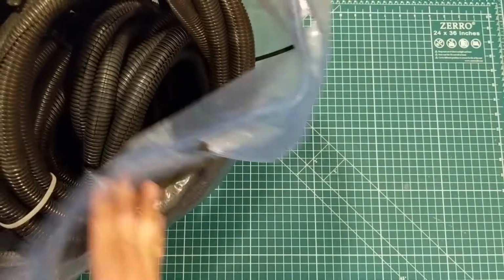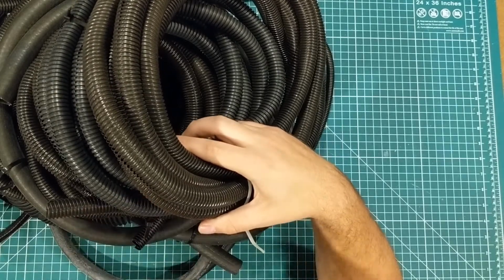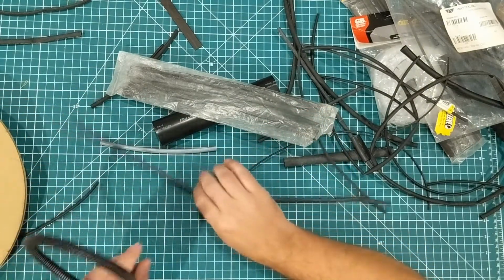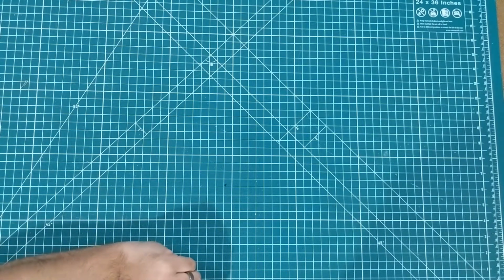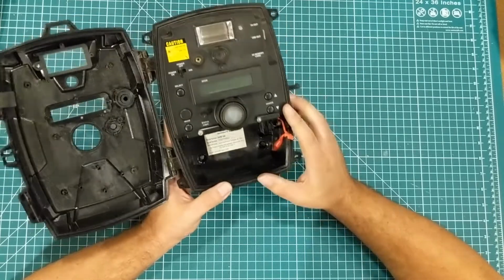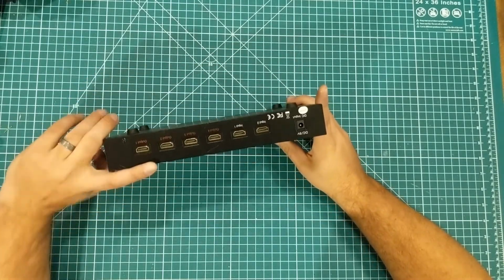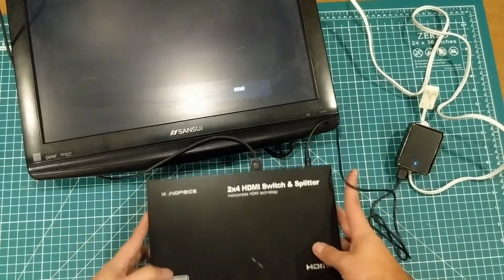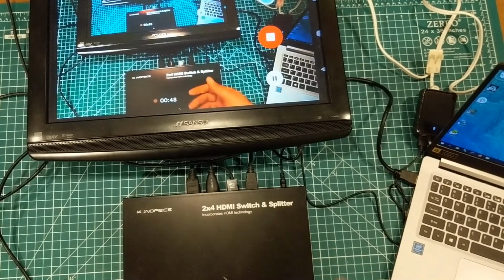$15 Flea Market Haul of Maker Stuff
Check out some deals I got at the flea market to build up my stock of Maker Stuff.  I don't usually buy stuff to store, but I snatched up a couple of deals.